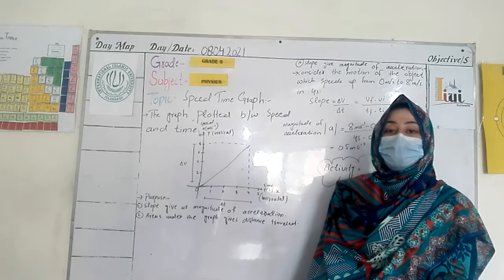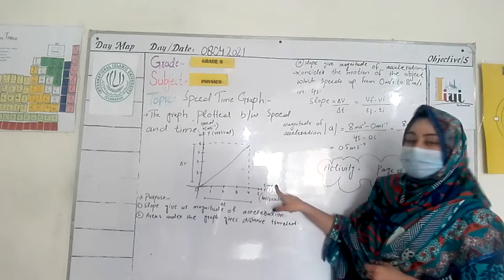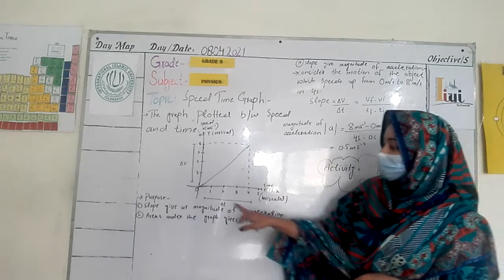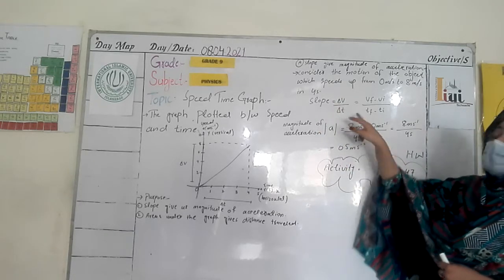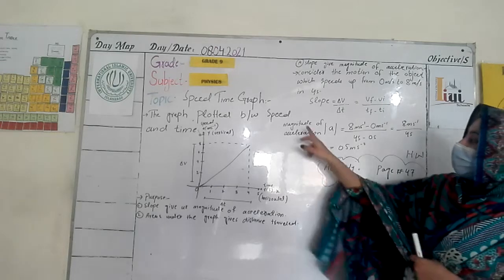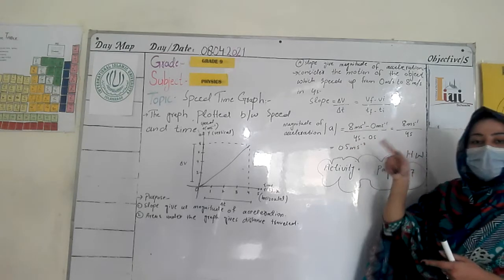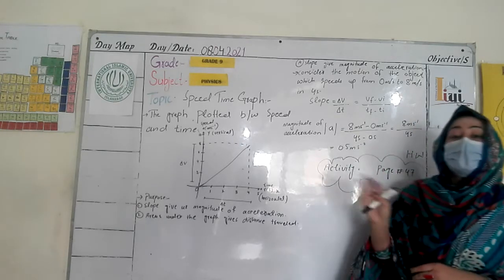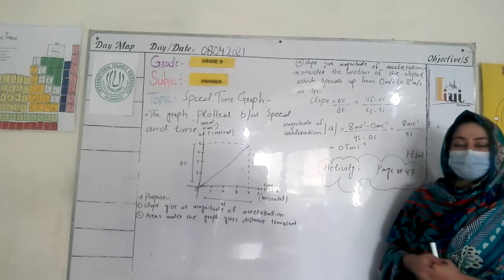Speed time graph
Grade 9 Mardan Board